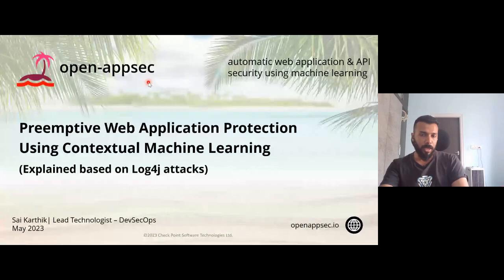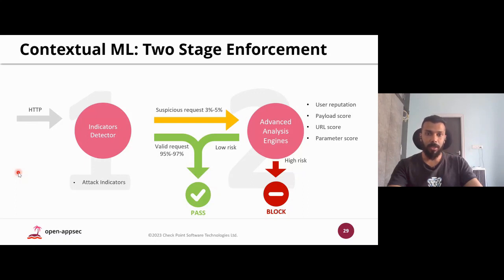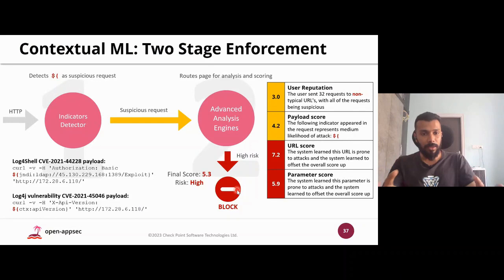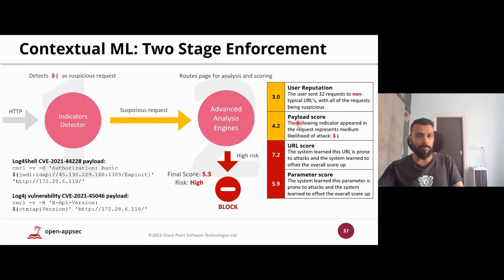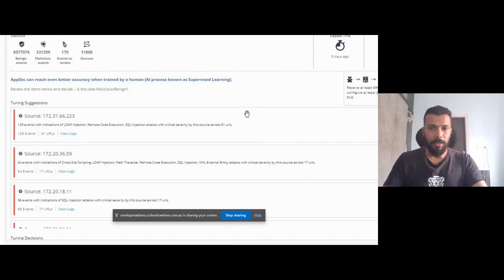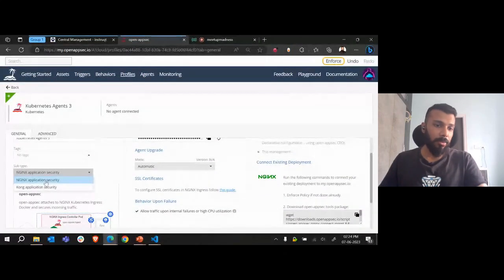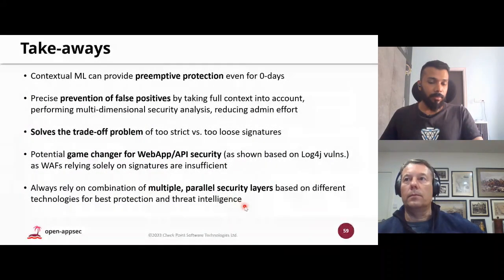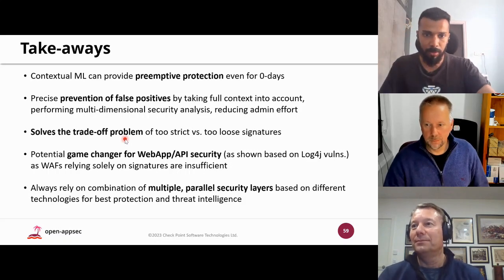Infusing Security into Cloud Native API Gateways based on OpenAppSec.io, Sai Karthik Sec Arch 7/6/23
TOPIC: Infusing security into cloud native API gateways based on OpenAppSec.io

In today's technology landscape, the rapid expansion of microservices has elevated API security as a crucial concern for enterprises and organizations.
OpenAppSec.io, an open-source project powered by Check Point, aims to bring security closer to the API service.

During this session, attendees will explore effectively integrating such security measures into Developer/DevOps workflows.
The discussion will cover utilizing Openappsec, integrated as an ingress controller, to safeguard API services deployed in Kubernetes environments.